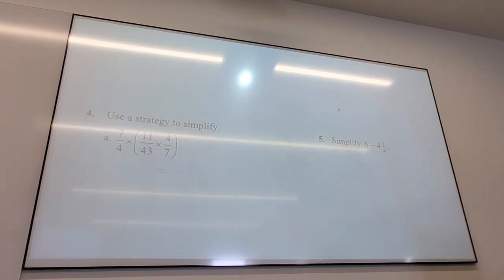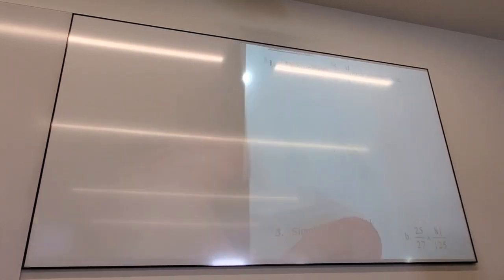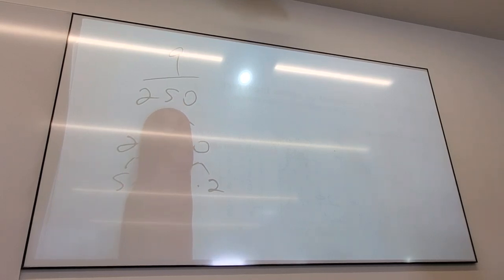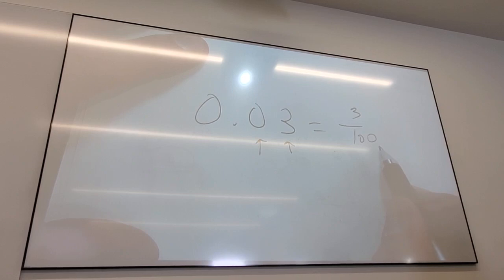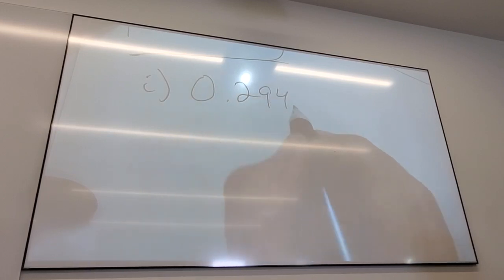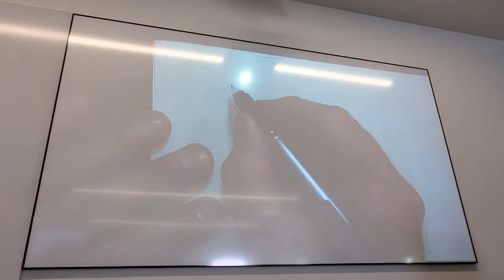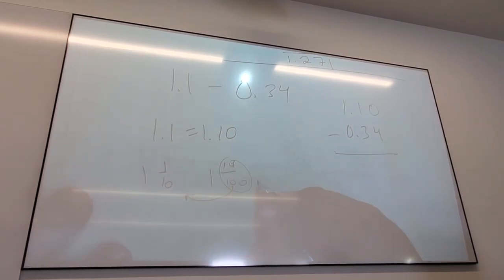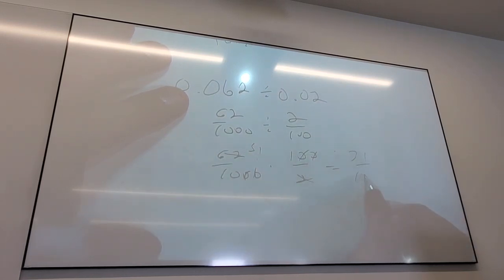Math 125, Apr 25 Lexture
Finishing 7.2